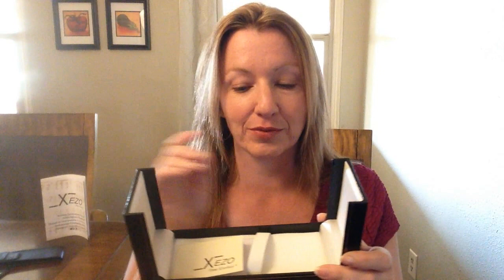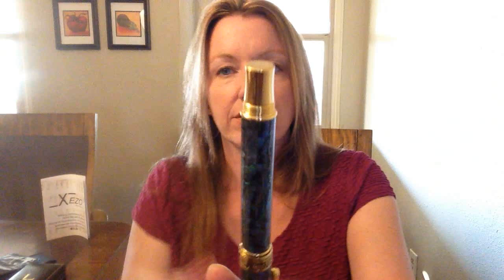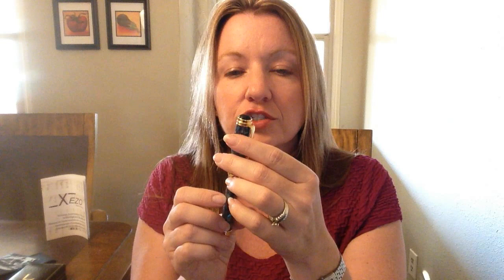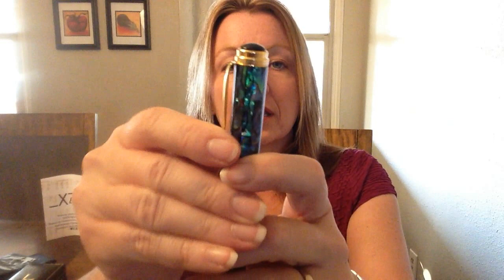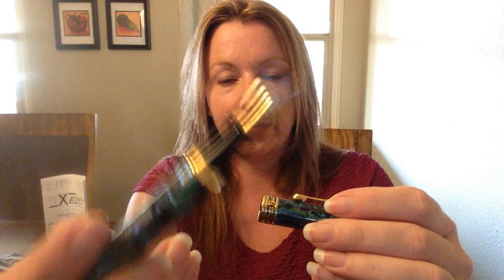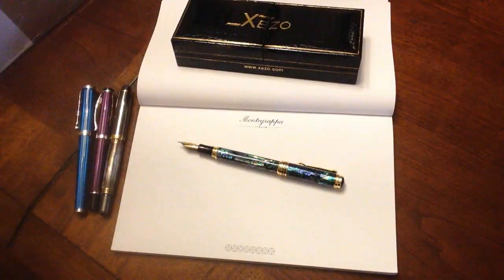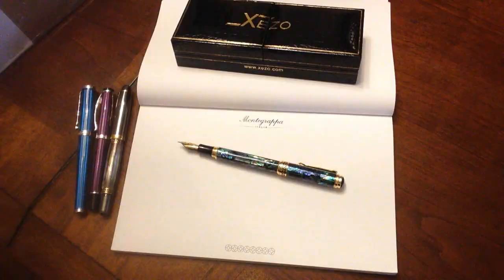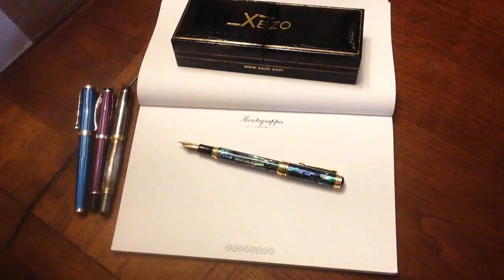Xezo Maestro Sea Shell Fountain Pen Review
See price on Amazon

{full review with close up photos}
Click the link after watching the video for a deeper look at this pen.

is a review website covering modern fountain pens and great tips on how to use them.